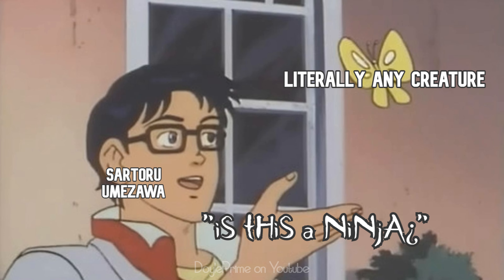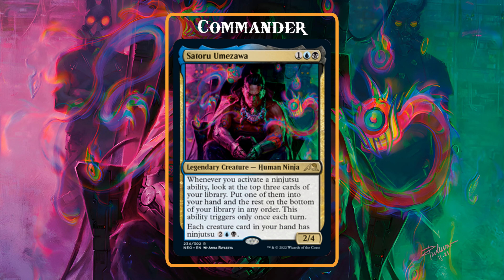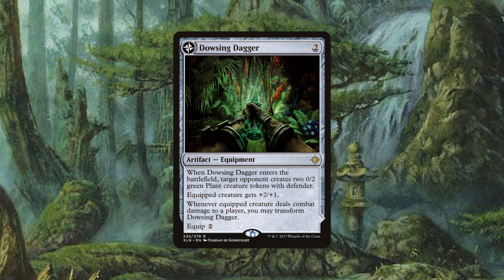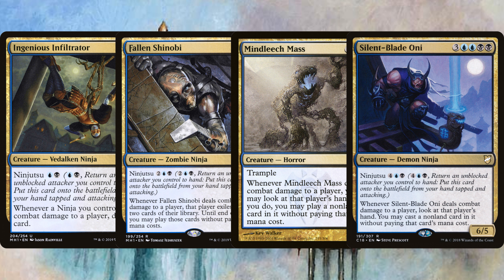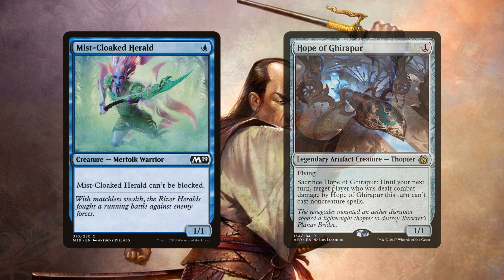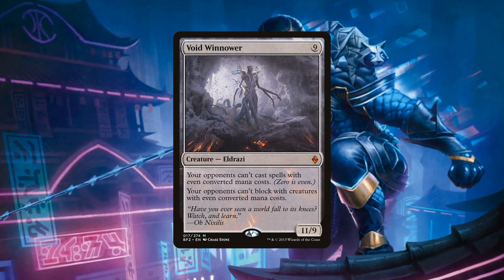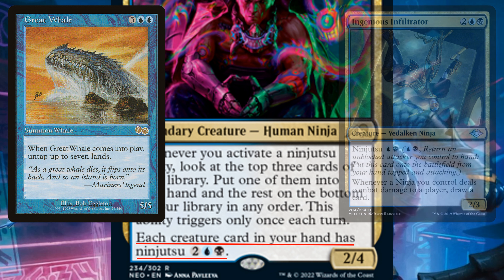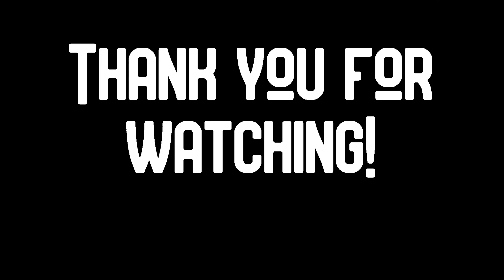Satoru Umezawa EDH Deck Tech - DoylePrime MTG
It all helps the algorithm!

More content to come in the future!

Have any questions, or concerns? What other commanders would you like to see me build? Is there anything you'd do differently with this build?

Proxy page: MythicBlackCore.com

Credits Music link:
WalrusPi.Bandcamp.com

Wanna watch me sing live in a rock band? Follow STEREOGRAFT on Twitch to catch our next live stream!

Legal
DoylePrimeMtG is unofficial Fan Content permitted under the Fan Content Policy. Not approved/endorsed by Wizards. Portions of the materials used are property of Wizards of the Coast. ©Wizards of the Coast LLC.

Wizards of the Coast, Magic: The Gathering, and their logos are trademarks of Wizards of the Coast LLC.